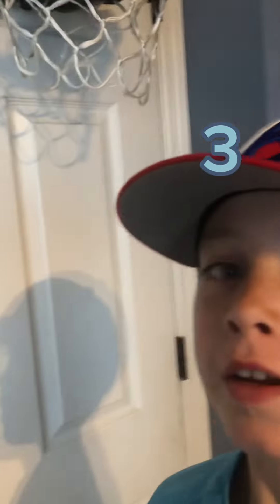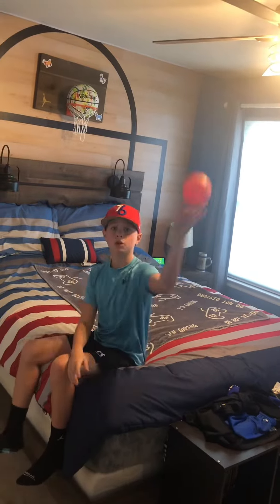How many shoes can I get stuck on the mini hoop!!?